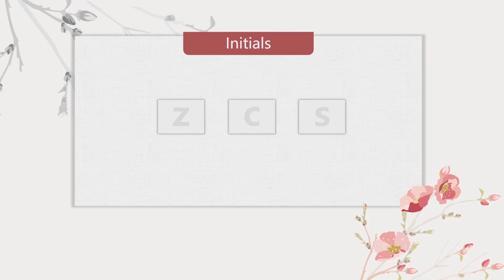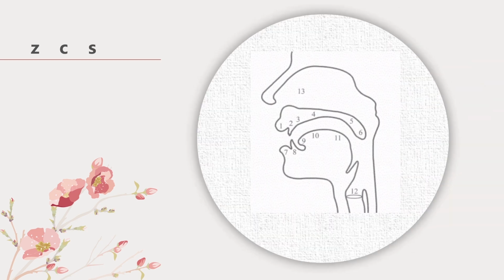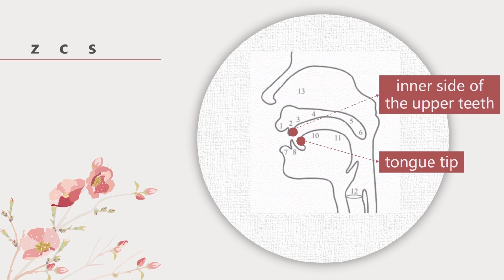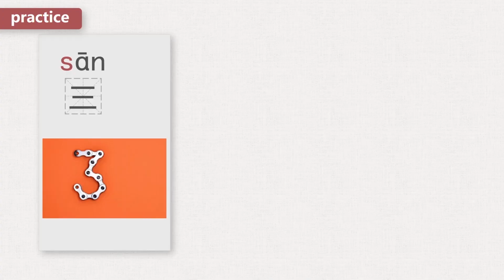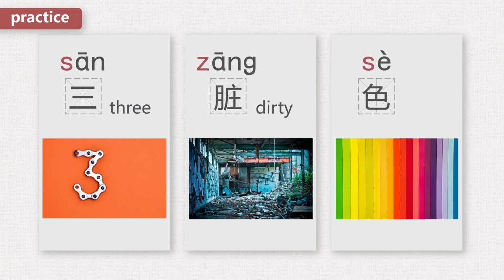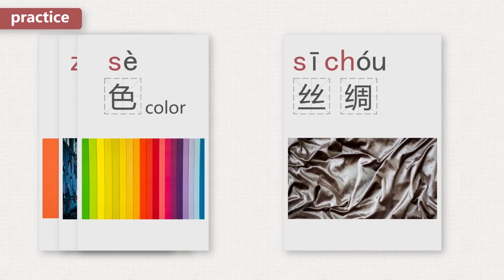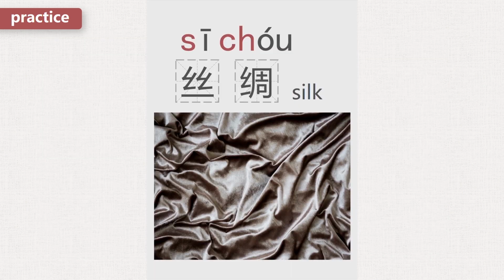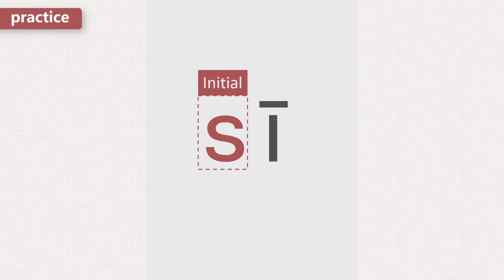The first step to learn Chinese -- Chinese pronunciation - Alphabet - lesson 7